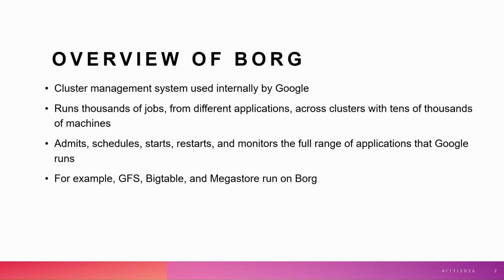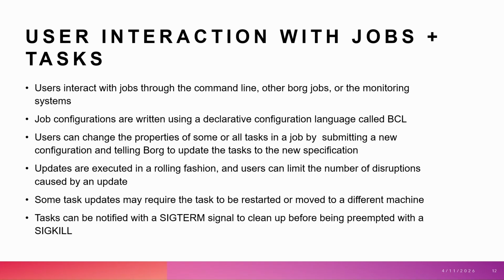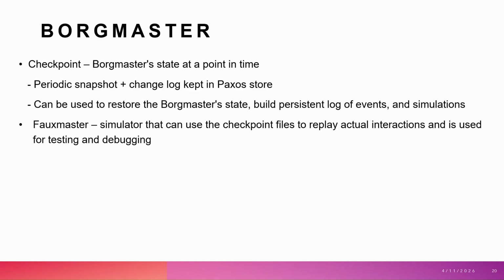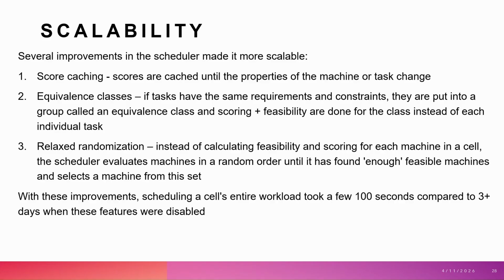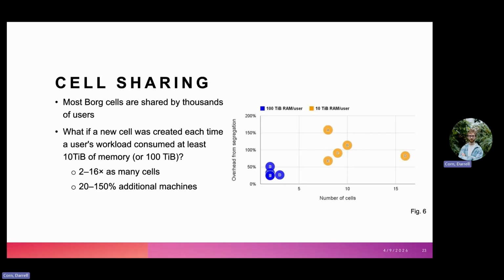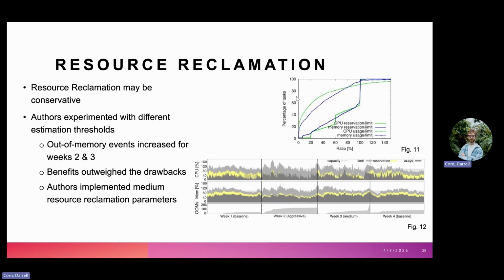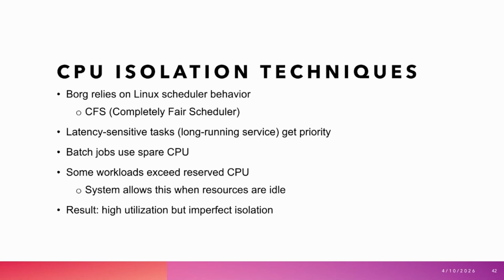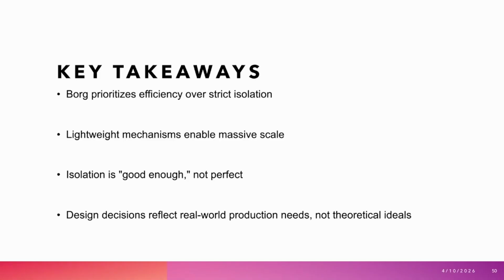CSE 629: Distributed System Design - Borg Presentation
Presentation 9 on Google's Borg cluster management system.